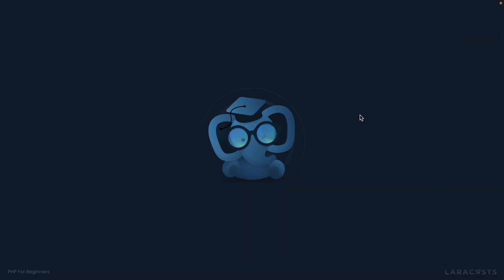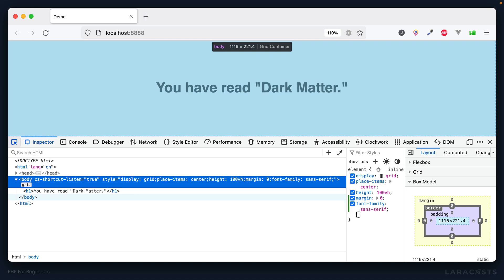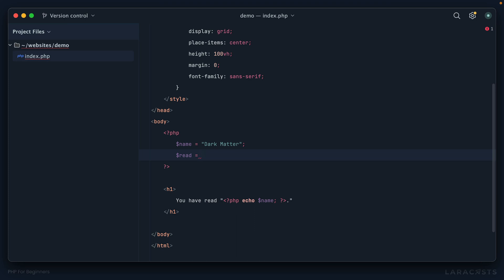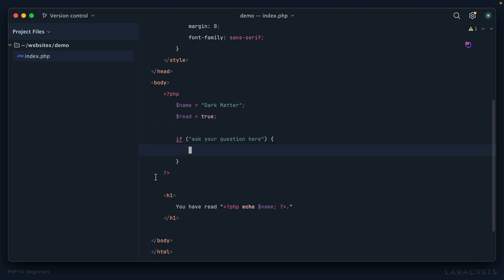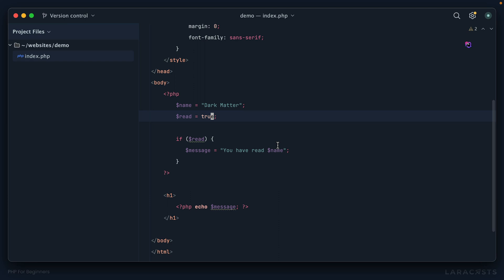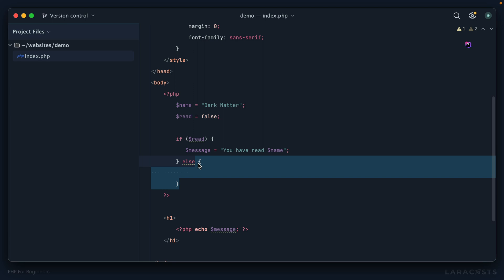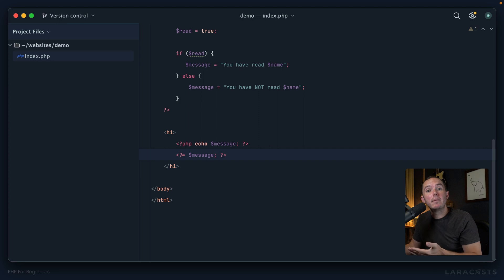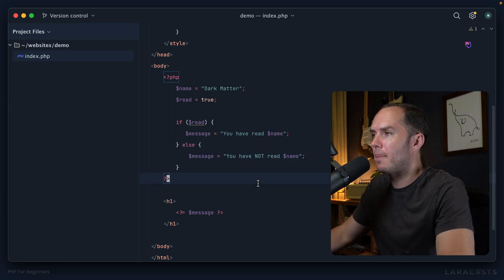PHP For Beginners, Ep 5 - Conditionals and Booleans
For this next episode, we'll build a quick webpage that displays a dynamic message based upon whether or not you've read a particular book. This will give us the opportunity to review both conditionals and booleans.

Watch this full series at Laracasts.com for free.